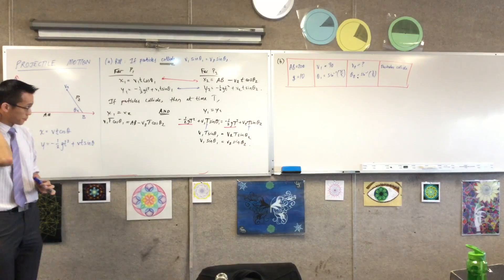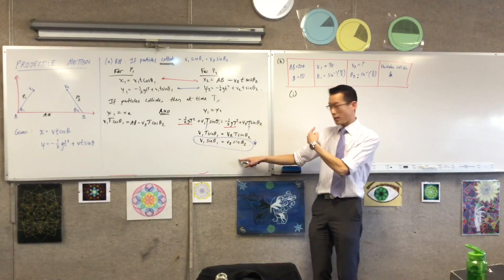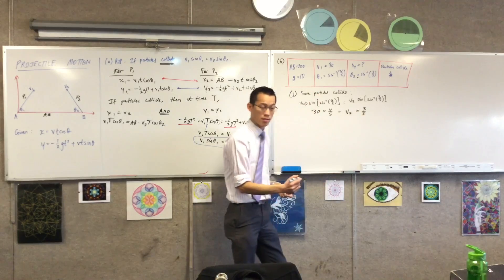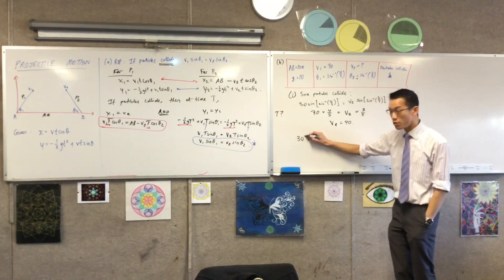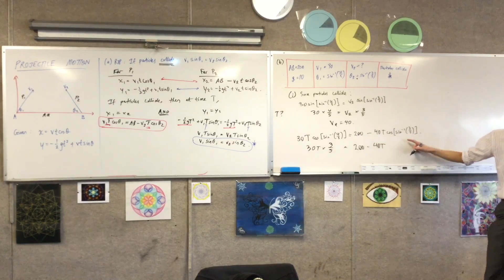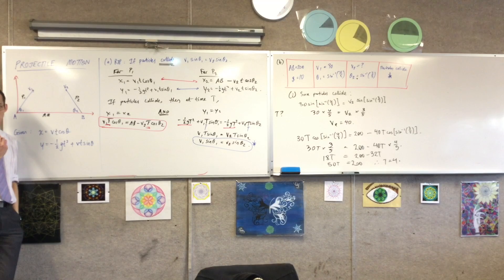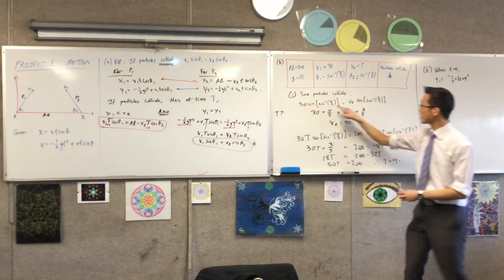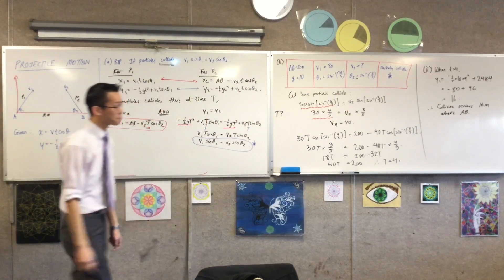Applications of Projectile Motion (2 of 4: Calculating V2, Collision Time & Place)